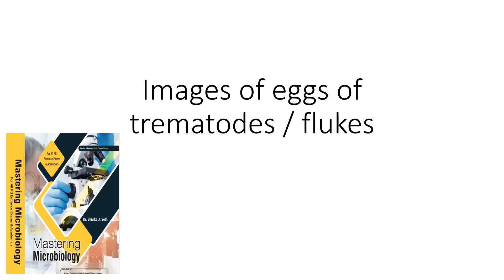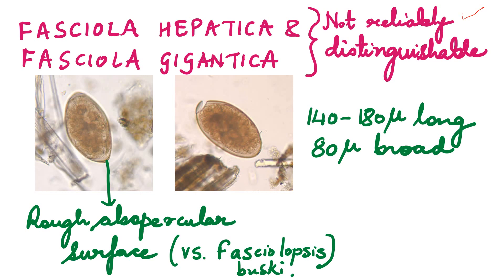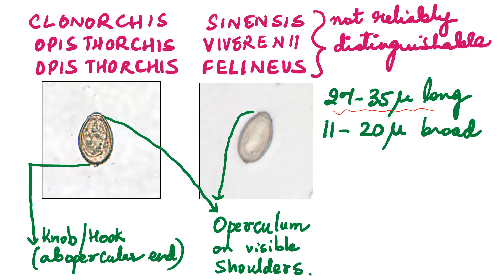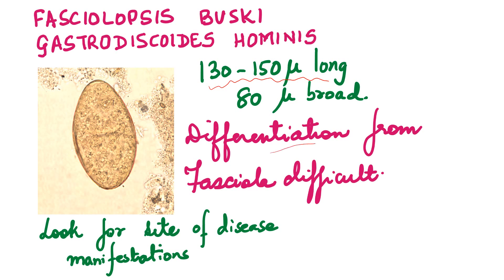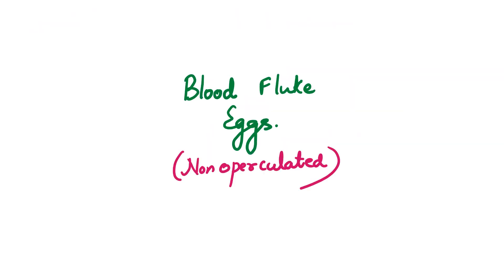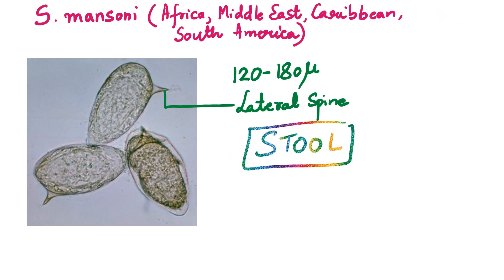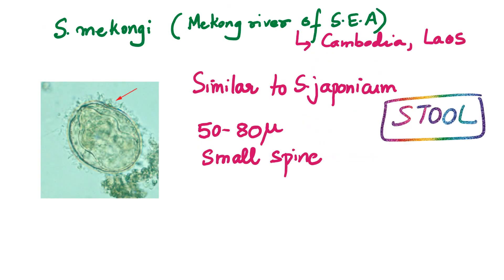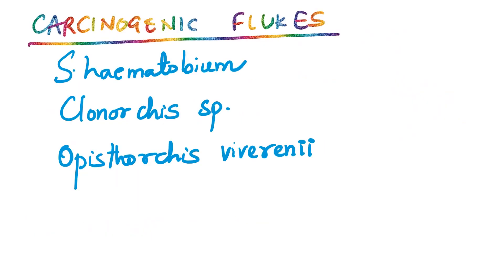Images of Trematode Eggs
An image based discussion of how to differentiate the eggs of flukes in human specimens. By Dr. Shivika J. Sethi, MD Microbiology (National level Microbiology Faculty in India).